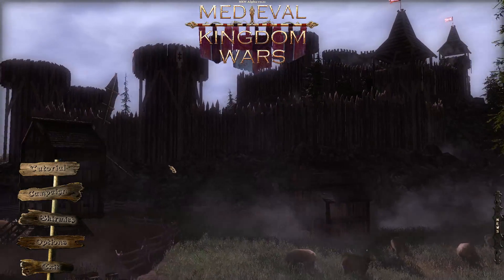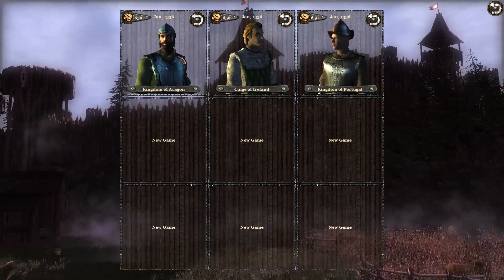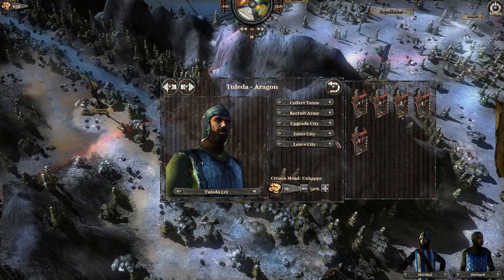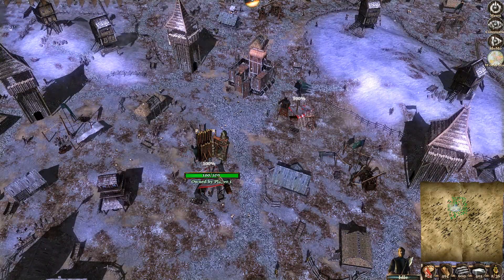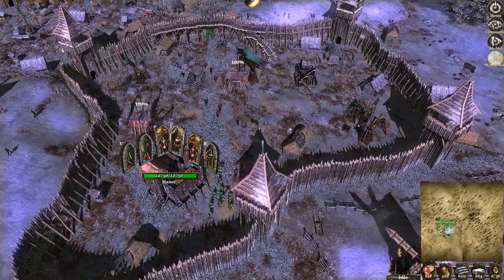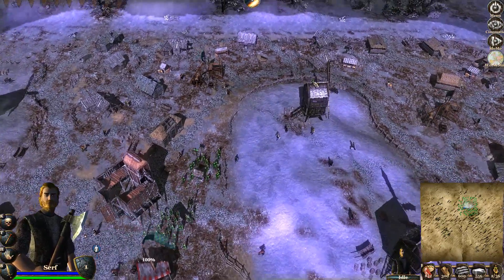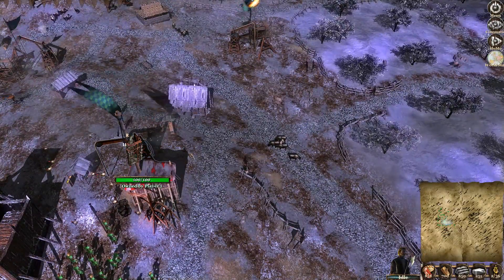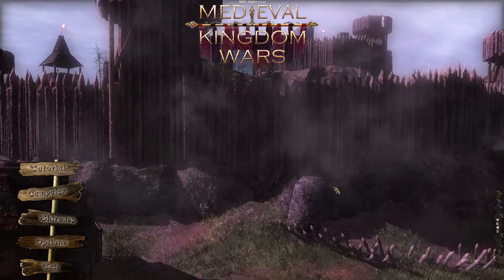Update 11 - More Kingdoms :: Medieval Kingdom Wars Gameplay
Welcome to the channel and Medieval Kingdom Wars.  This game mixes real time grand strategy and bloody siege combat to provide an opportunity to rewrite European medieval history.

The game was made available for early access on Steam in June 2017 with a proposed release in 2018.  White many features ae still to be fully implemented, the game has made a good start with amn impressive world map that will form the basis of a solo grand campaign.

And so, introducing Update # 11:

-All nations are now playable, with different starting conditions. Including - Ireland, Scotland, Burgundy, Austria, Bohemia, Papacy, Venice, Aragon, Portugal and Granada
-Enemy nation Armies will not longer attack player right away on the first run of the game
-Reworked how often AI attacks the player, now depends on campaign difficulty
-Improved the look of the naval combat level
-AI now will aggressively attacks in Naval Combat
-Constructing buildings on the campaign map shows building tooltip, needs a bit more work
-World Map MiniMap and Town Ownership flags on the world map are now updated to show controlling player
-Adjusted Building GUI so text will not overlap buttons
-Serf removed buttons to mine gold and iron, and fixed description on the looting action
-Fixed major visual glitch when destroying some buildings
-Fixed exploit allowing to exit battles without forfeiting
-Fixed bug with minimap showing wrong colors when attacking large cities
-Fixed problem with armies coming to attack player towns overlapping with player armies
-When exiting or entering campaign or main menu- all GUI menus will be closed
-Fixed the lag with loading portraits in the main main
-Fixed problems with some ports being unaccesible on the world map
-Campaign Selection screen now shows starting towns or hamlets
-Improved the Nation portraits for all minor nations
-Difficulty effects army cost 15% less
-Tax Income, Hamlet Upgrade price cost slightly increased on easy, decreased on hard ~10%-15%
-Campaign Intro cinematic reworked with more time to read text
-10% less chance to win in auto-resolve when attacking AI towns
-Reduced the range of Wall Capture object, no longer can capture through the walls
-When army or town is too far away to attack on the world map, appropriate message will show as army marches
-Clicking on enemy army or ship out of range will now initiate army movement
-Fixed problem with AI army passing by without attacking
-Fixed problems with AI armies standing by player towns for a very long time before attacking